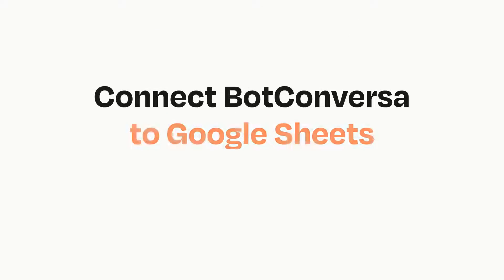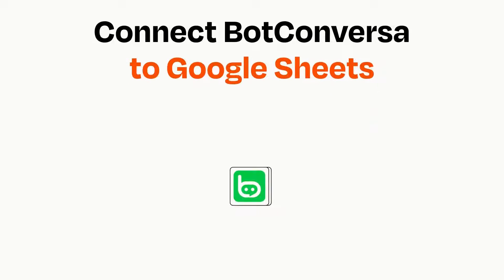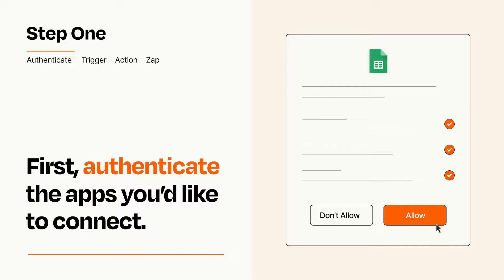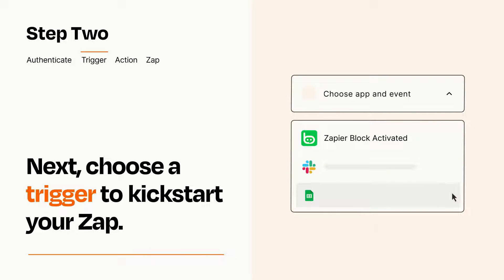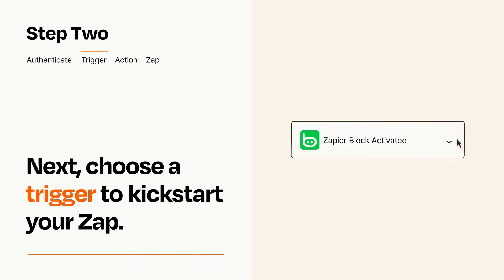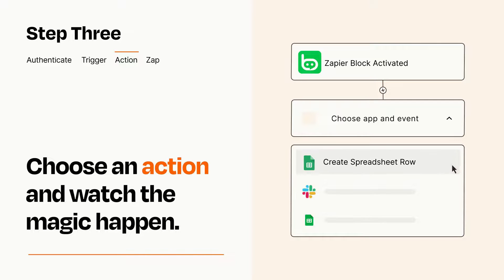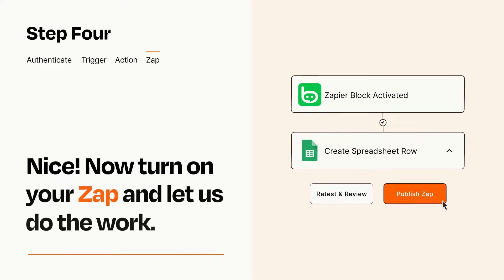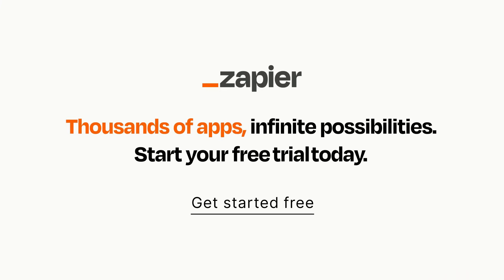How to connect BotConversa to Google Sheets - Easy Integration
So you want to connect BotConversa to Google Sheets? You can do it with Zapier!